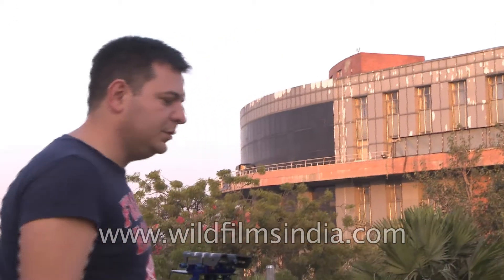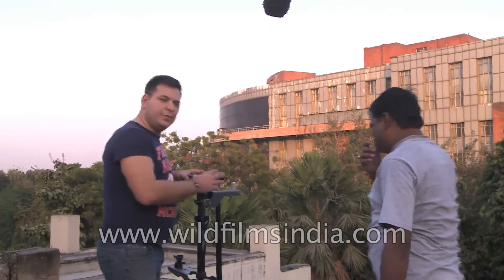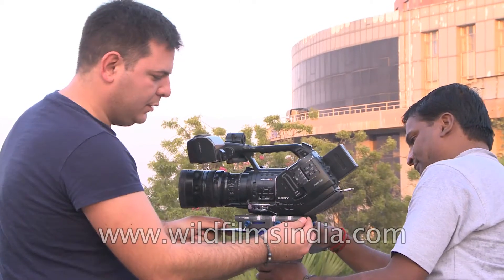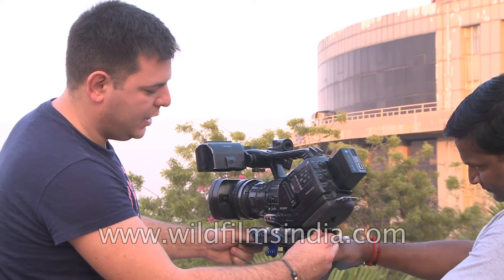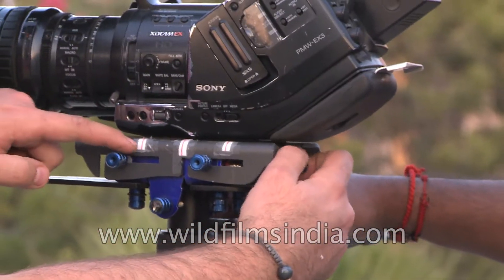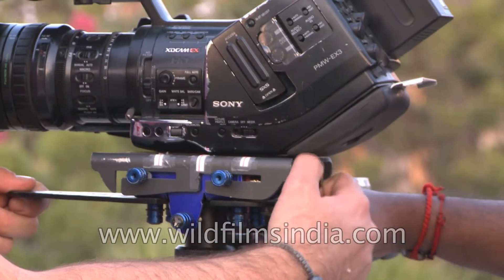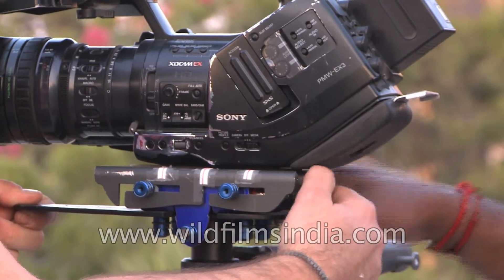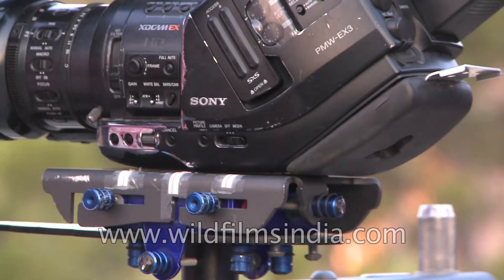How to fix a camera on Steadicam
See wildfilmsindia freelance cameraperson Christian in action with our L'Aigle Steadicam Concorde unit. RED and Alexa cameras can be used with this Steadicam! This Steadicam has a 15 to 18 kg. weight capacity.